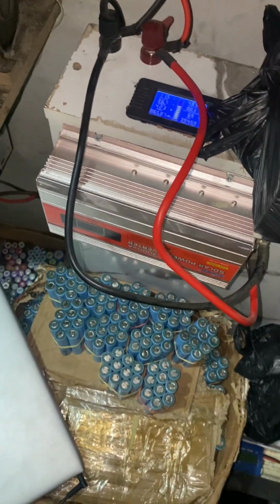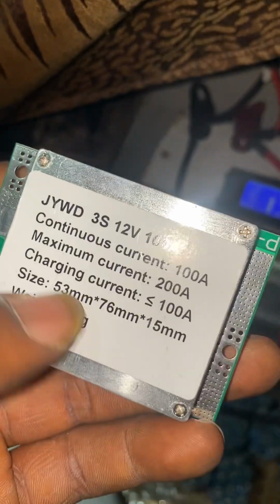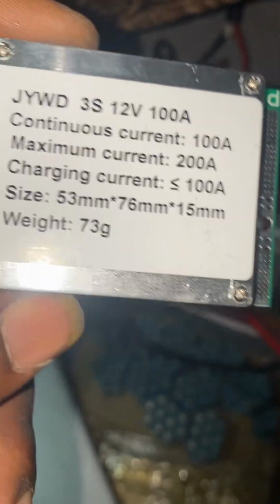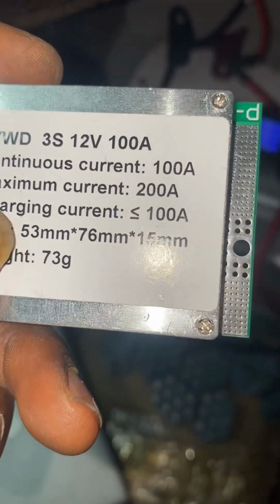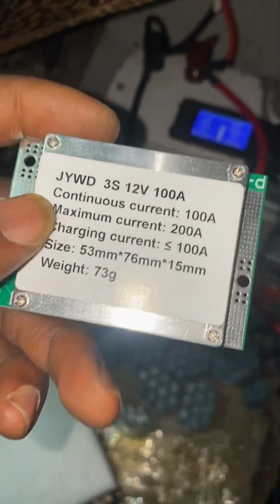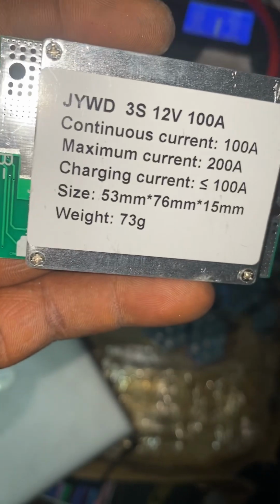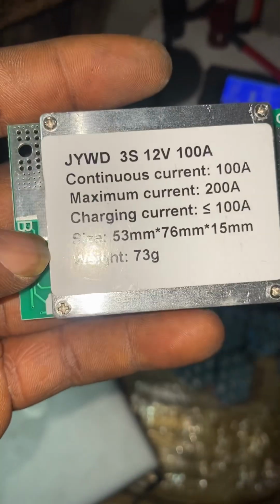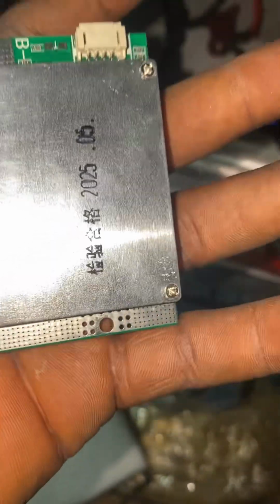Why this bms can not power 1hp pumping machine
Watch and learn why it doesn’t work